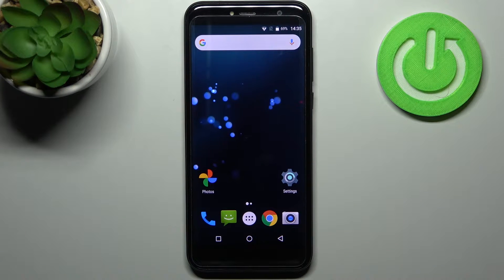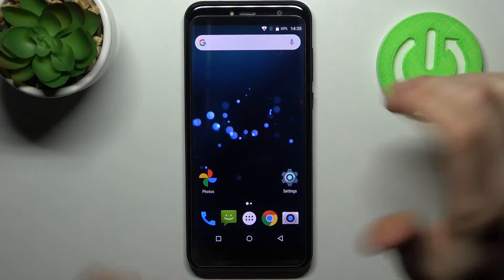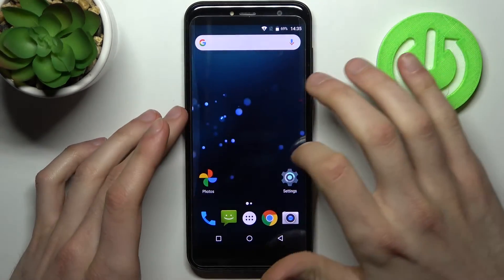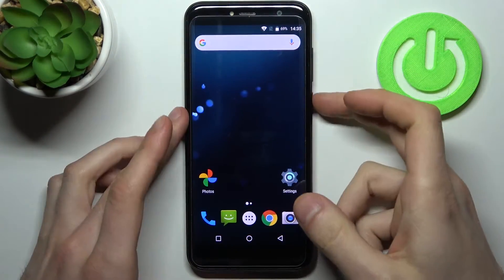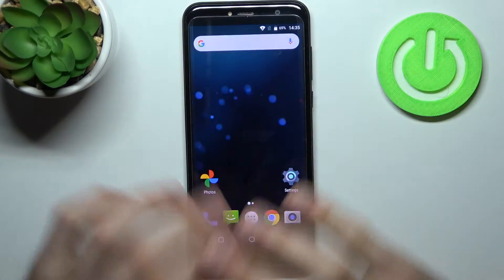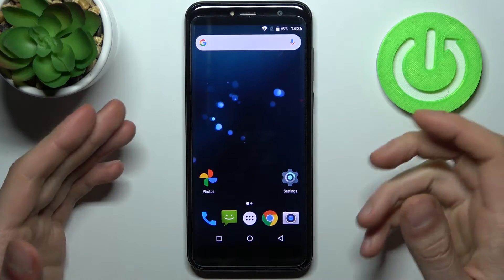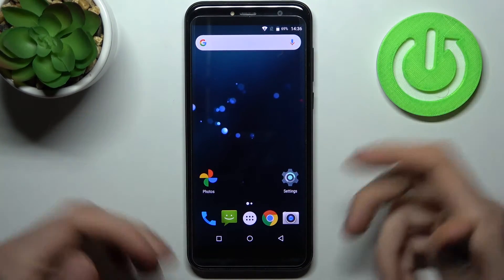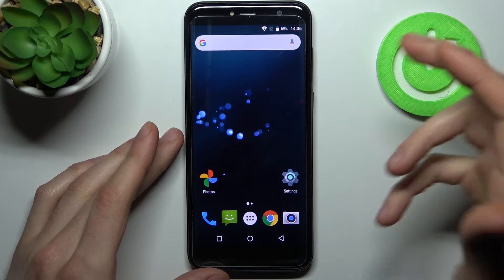How to Soft Reset CUBOT X18 – Perform Force Restart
Learn more about CUBOT X18
Wondering how to force restart your CUBOT X18? Are you looking for a solution that will fix an unresponsive CUBOT X18 screen? We would like to present a tutorial where we teach you how to force restart your CUBOT X18. If you are looking for a solution to fix the unresponsive screen on your CUBOT smartphone, follow the attached instructions and learn how to restart your device and fix the frozen screen CUBOT X18 without any hassle. Let's use the instructions provided and force restart the CUBOT smartphone. Visit our HardReset.info YT channel and discover lots of useful tutorials for CUBOT X18.

How to soft reset CUBOT X18? How to force restart on CUBOT X18? How to restart CUBOT X18? How to fix frozen CUBOT X18? How to fix not responding CUBOT X18? How to restart CUBOT X18?